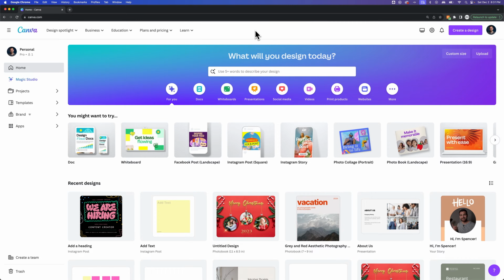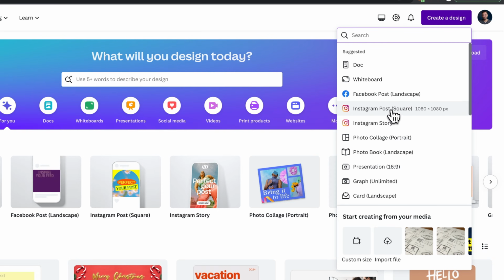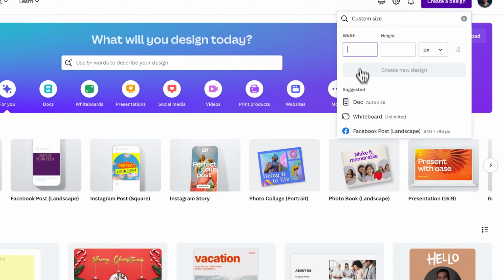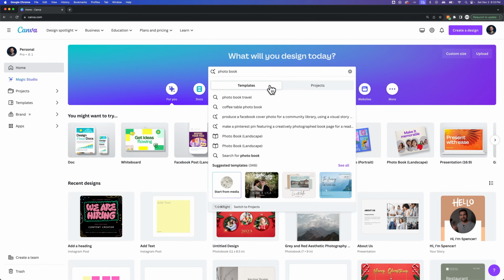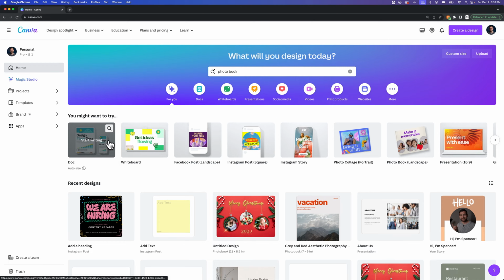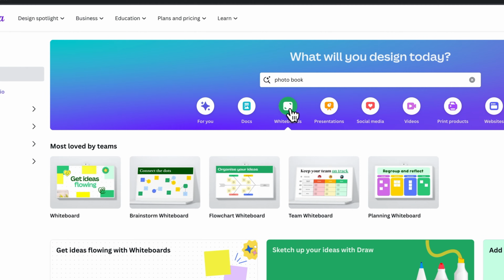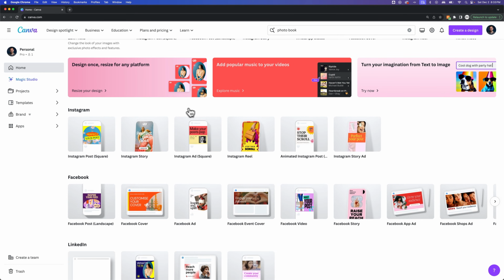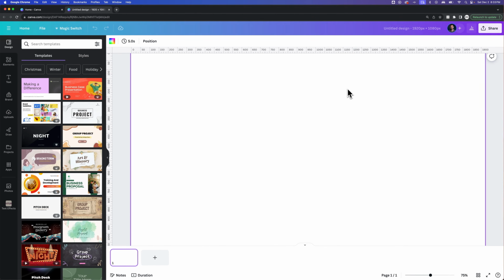How to Create A New Project in Canva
In this Canva tutorial, learn how to create a new project in Canva!